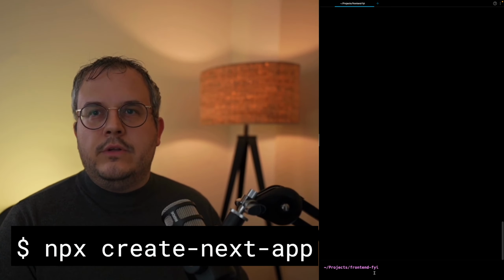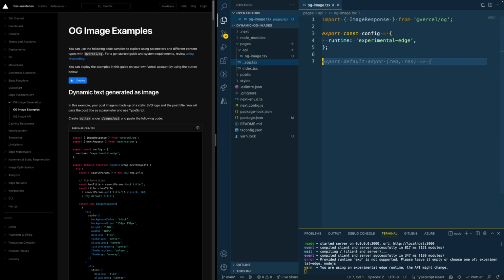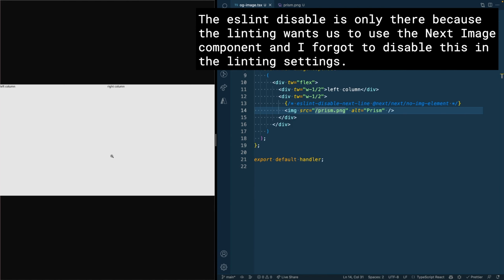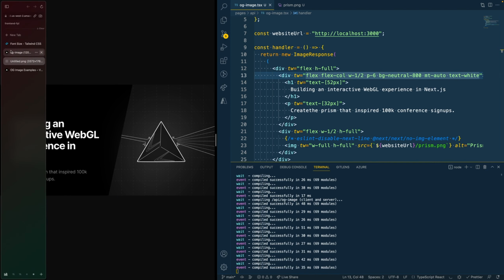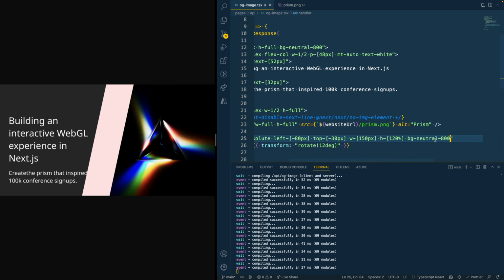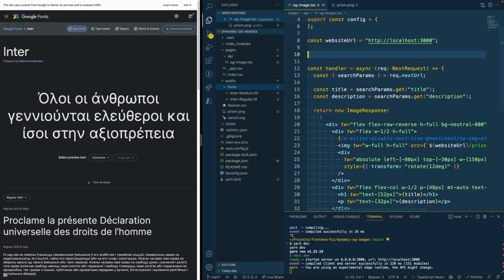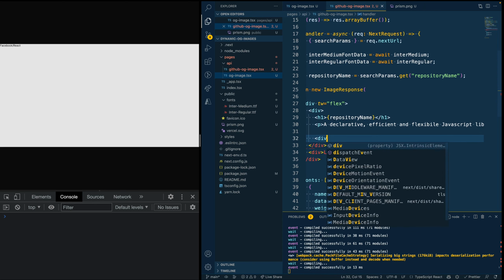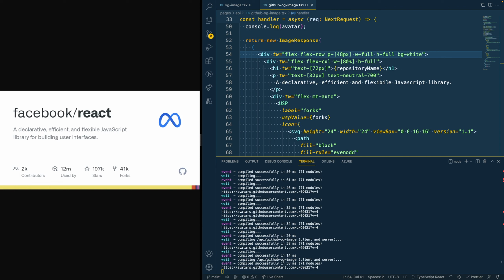Generating OG Images with Vercel's new OG Library, Next.js and Tailwind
Building two different and dynamic social images with Vercel's new OG image library, Next.js and Tailwind.

👀 Timestamps
00:00 - Intro
00:55 - Install dependencies
02:27 - Side tracking about the experimental edge runtime
04:16 - Setup API route and first test image
06:38 - Build Vercel's OG image
15:57 - Adding dynamic text to the image
18:08 - Using a custom font
20:03 - Start building Github's OG image
23:44 - Use Github's API to fetch repository data and show it in the image
25:46 - Outro